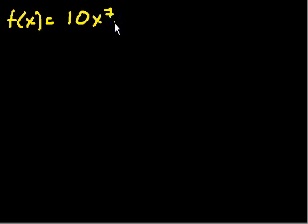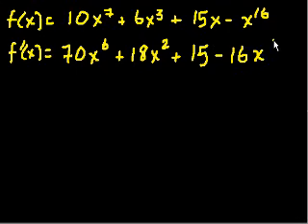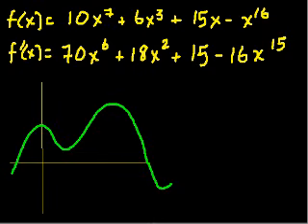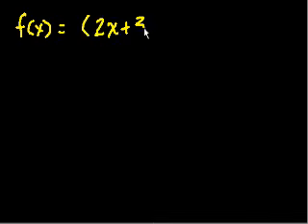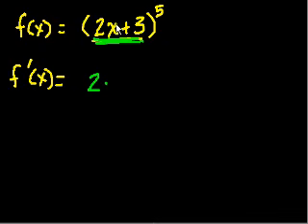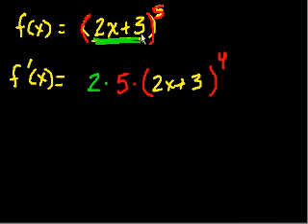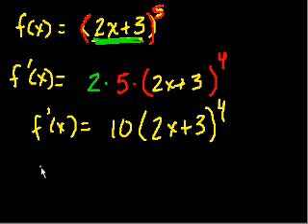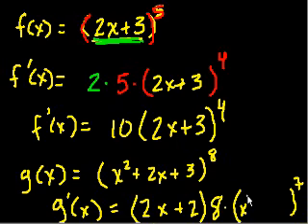The Chain Rule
Part 4 of derivatives.  Introduction to the chain rule.